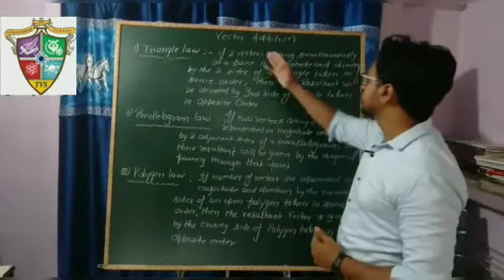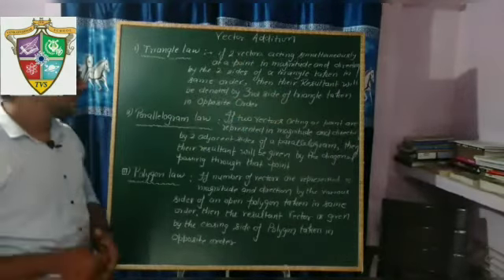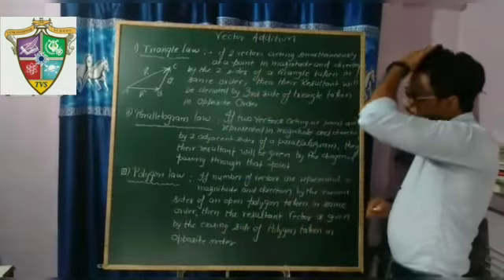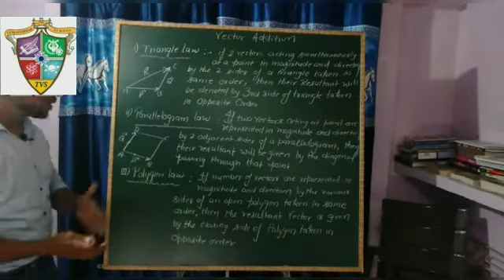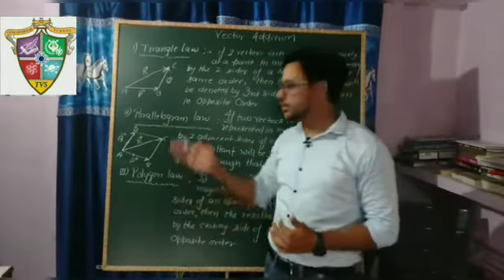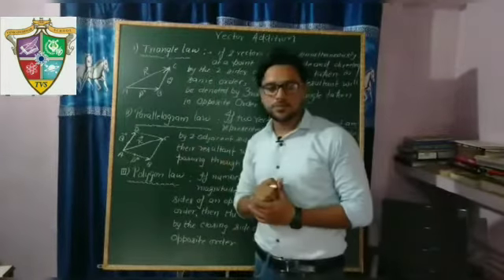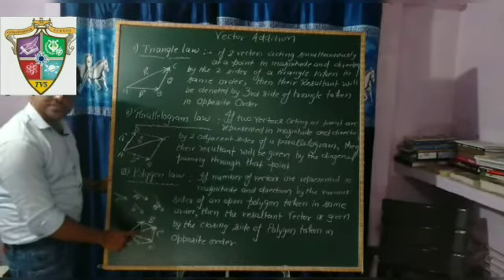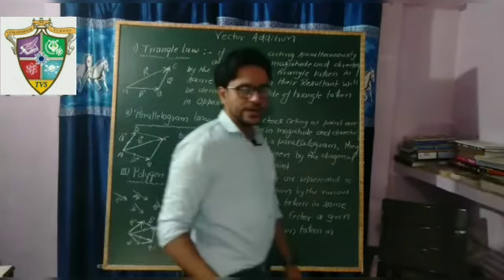Law of Vector Addition